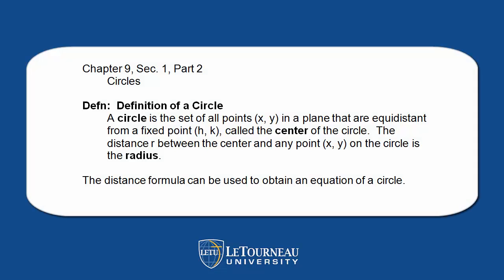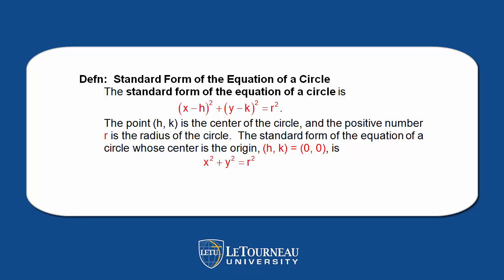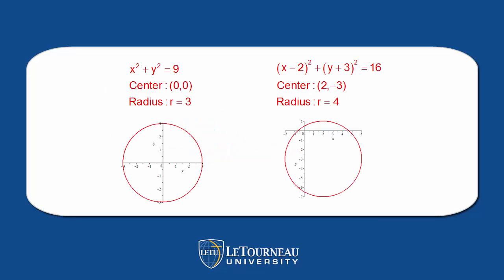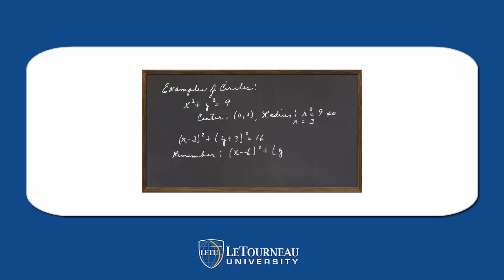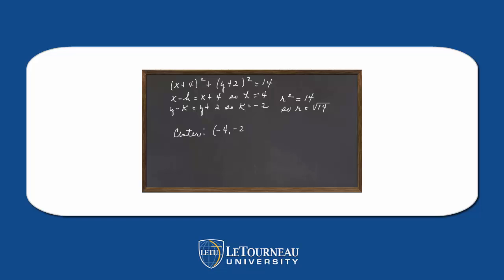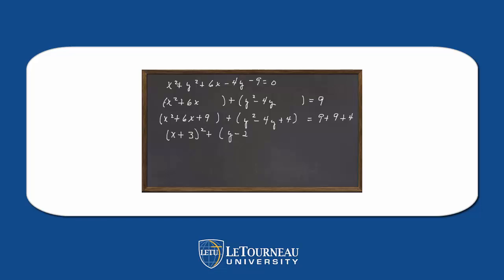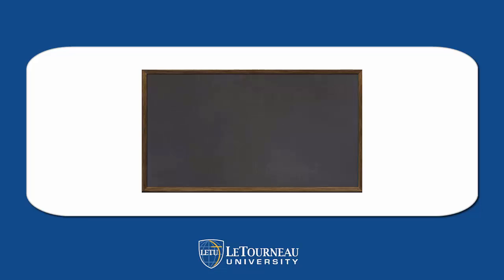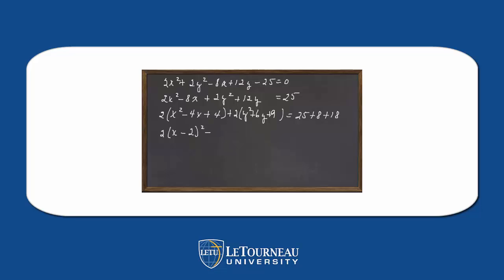Circles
Defines a circle as a locus of points.  Also, defines a circle in terms of the general second-degree equation (Ax2 + Bxy + Cy2 + Dx + Ey + F = 0).  Discusses the standard form of the equation of a circle and how to use it to find the center and radius.  Reminds that circles are not functions.